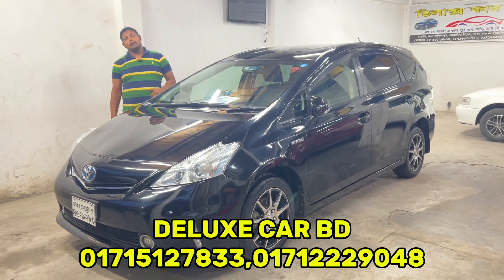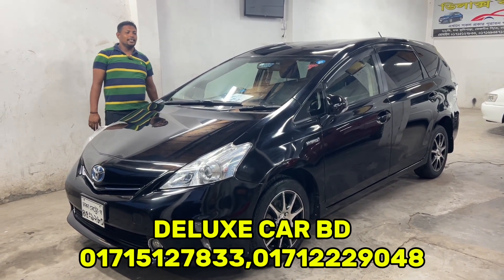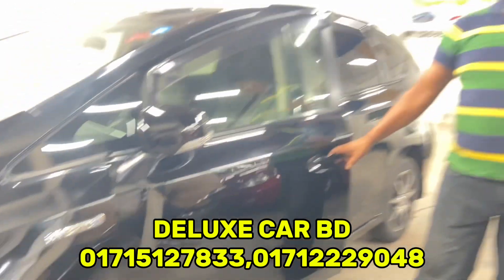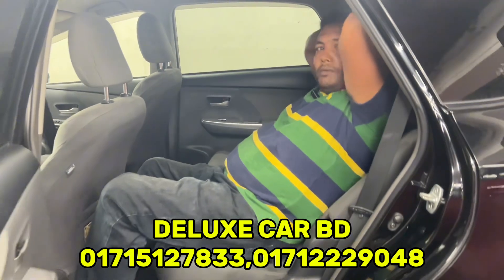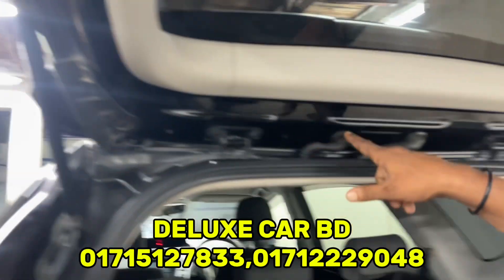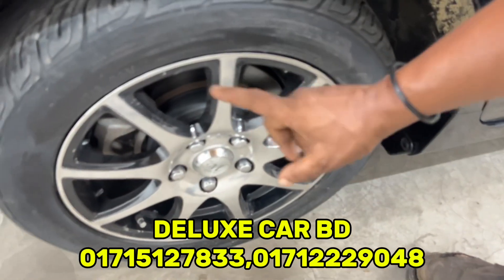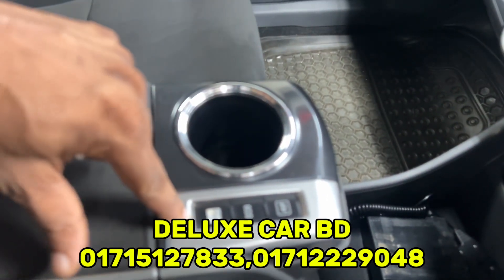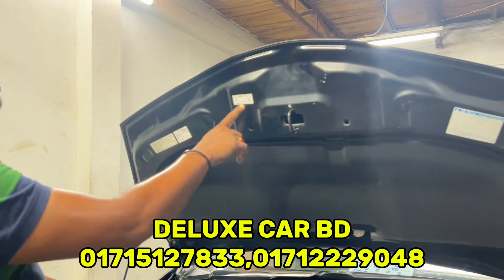লিটারে ২০ কিমি যায় এই গাড়ি|Second hand car price in bd